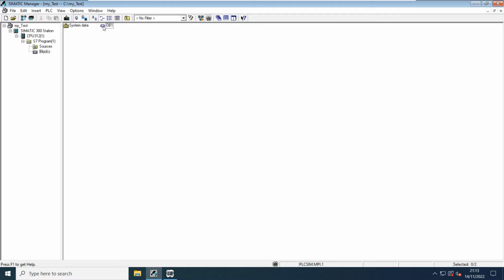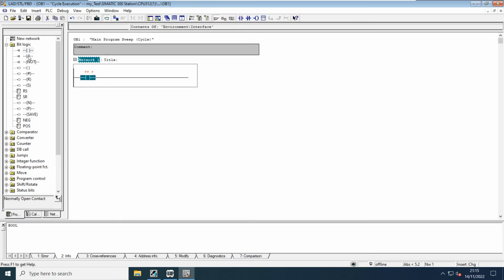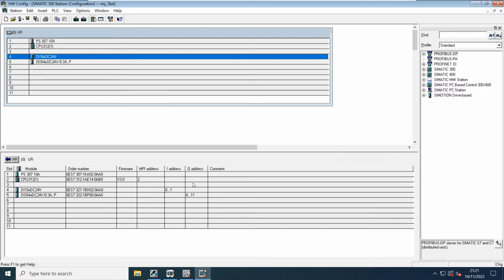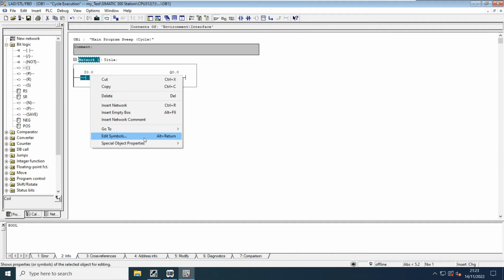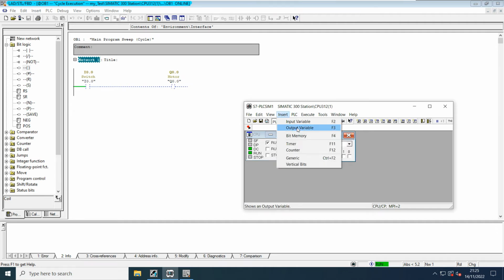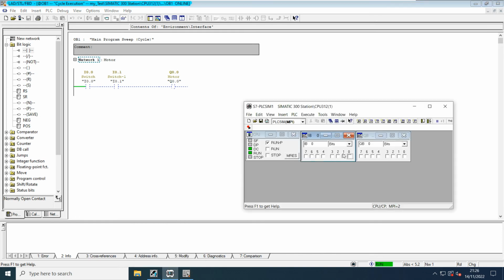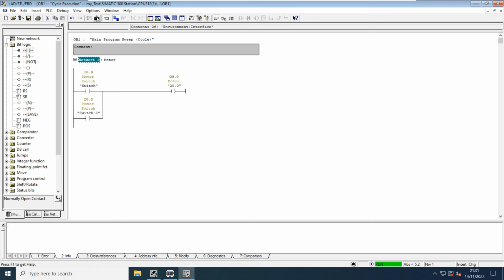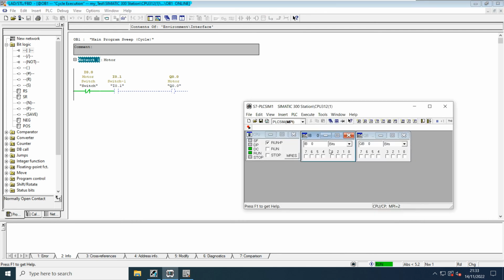# 3 Siemens STEP-7 NO - Normally Open and NC - Normally Close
Difference between NO and NC
In every control circuits and automation systems, logic is developed based on the open or closed state of switches, sensors or relays. Hence it is mandatory to know the concept behind NO/NC. Normally open(NO) and Normally closed (NC) are terms used to define the states of switches, sensors or relay contacts under when its coil is not excited. It is the fundamental of process automation.

What is NO contact?

A NO contact or a normally open contact is the one that remains open until a certain condition is satisfied. For example, let us consider a limit switch. A limit switch consists of at least one NO contact in it. The NO contact in the limit switch remains open until its actuator is pressed. When the actuator is pressed the contact closes and starts conducting. In the case of proximity switches, NO contacts remain open until it senses some object similarly in the case of pressure switches, the contact remains open until the preset pressure level is reached.